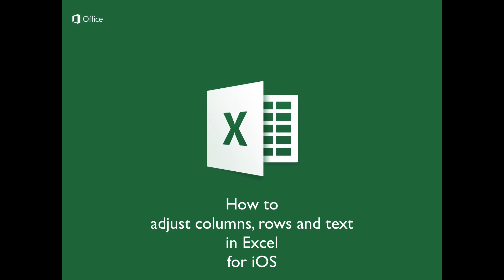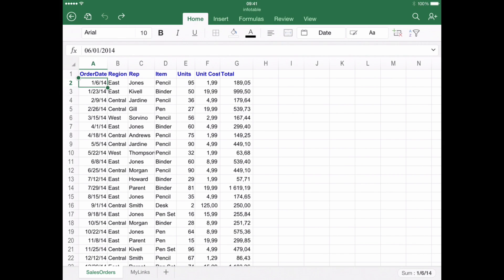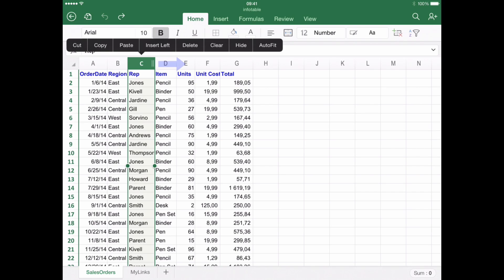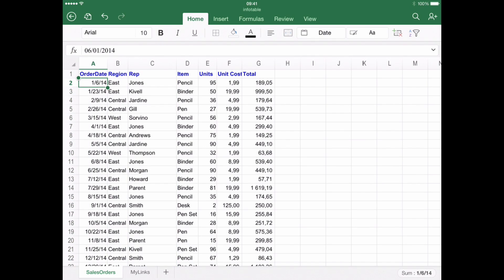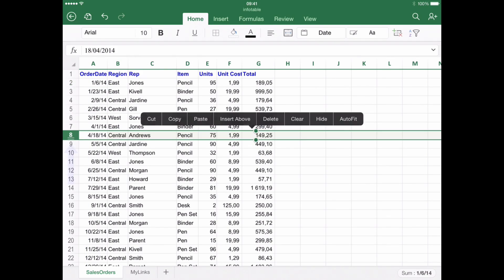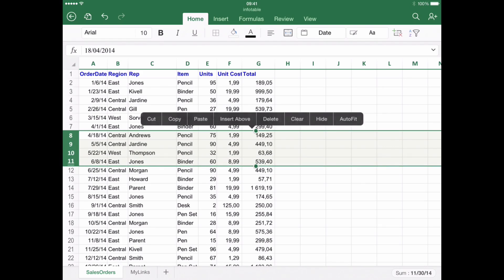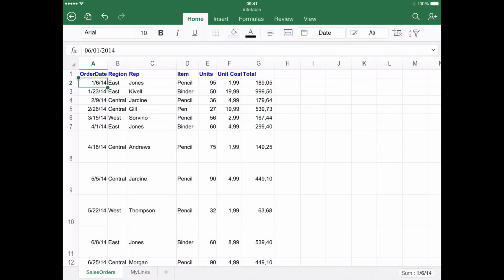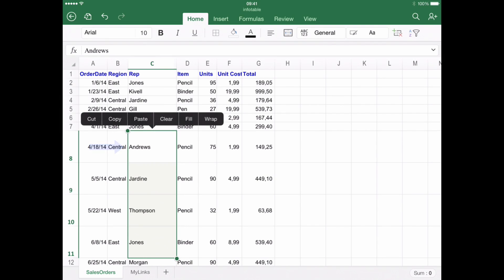How to Adjust Columns, Rows and Text in Excel for iPad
In this tutorial you will find out the procedure to adjust columns and rows, as well as modifying the text in Excel for iPad.

Step # 1 – Adjusting columns

Adjusting columns is an easy process in Excel for iPad. The first step is tapping the area shown in order to select the column you would like to adjust. If it’s done correctly, you will note a green square highlighting the entire column:

Then, drag the selected area with your finger to manipulate the size of the column:

Step # 2 – Adjusting rows

A similar process has to be undertaken in order to adjust the size of any row, but instead of clicking a letter designing a column, one of the numbers at the far left has to be tapped. As before, a green square will appear signaling that the row is ready to be adjusted. It is possible to drag now one of the green circles in the middle, in order to select and adjust more than one row at a time. Please note this also works with columns:

Step # 3 – Modifying text:

For changing any of the different text parameters available for modification, such as size, font, type, text formatting, etc; select a range of cells after tapping a single unit and select all the cells you would like to modify at once. Then, go to the option “Home” at the ribbon. Any changes at this stage will affect all the selected cells.